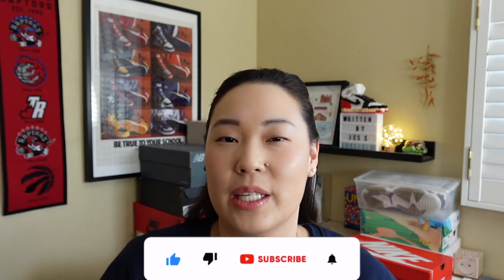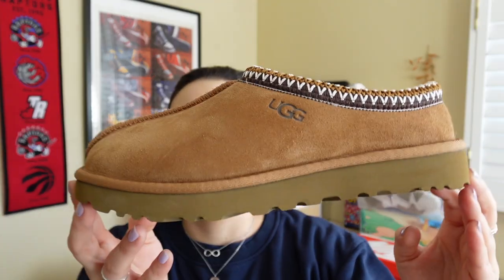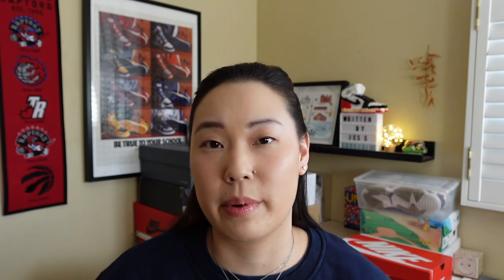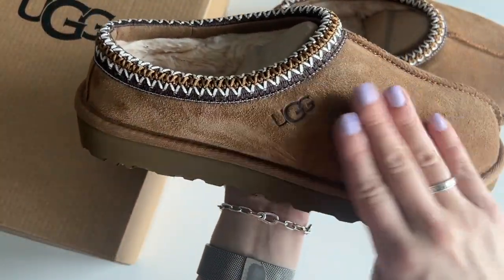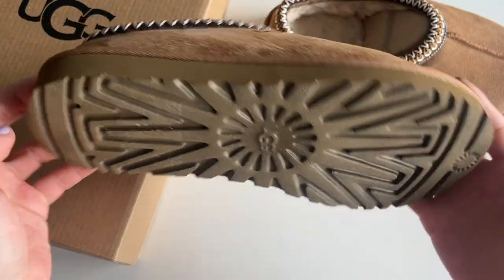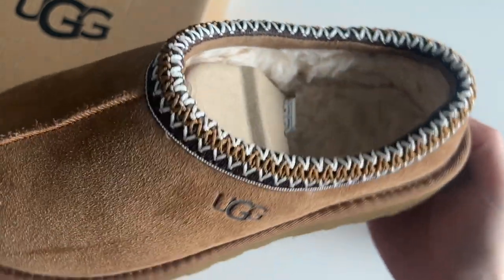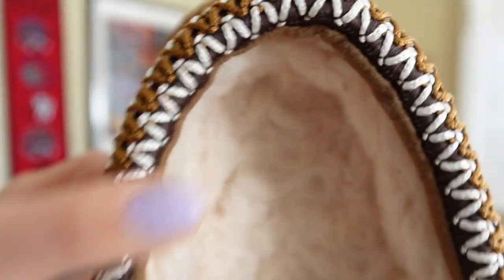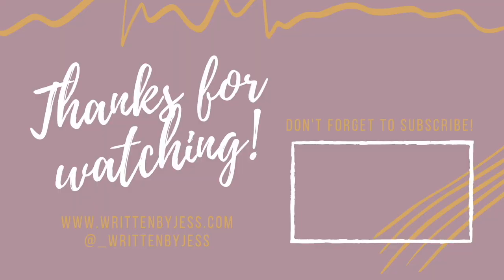REVIEW: UGG Tasman Slipper - 'Chestnut' | WORTH THE HYPE?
My personal review of the UGG Tasman Slippers.

𝕥𝕚𝕞𝕖𝕤𝕥𝕒𝕞𝕡𝕤~
0:00 - Intro
1:30 - Background & History
2:21 - Materials and Features
3:04 - Sizing
3:55 - Comfort
4:08 - Overall Review
6:35 - Negative
9:04 - On-Feet
10:00 - Outro